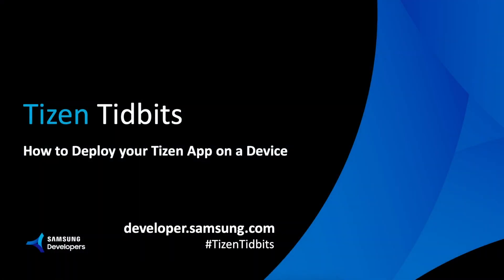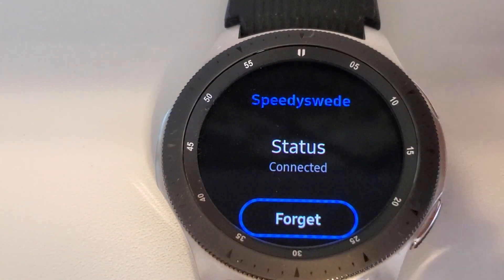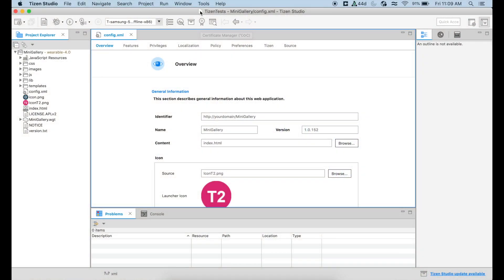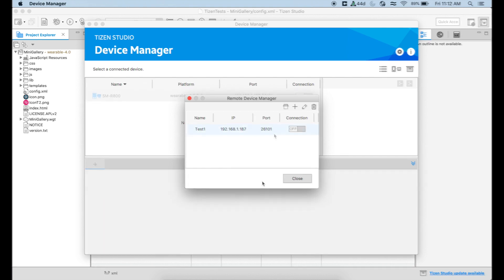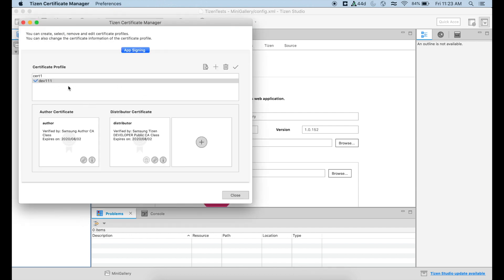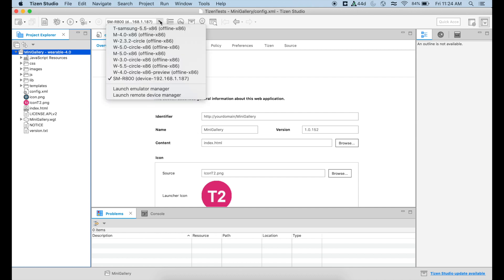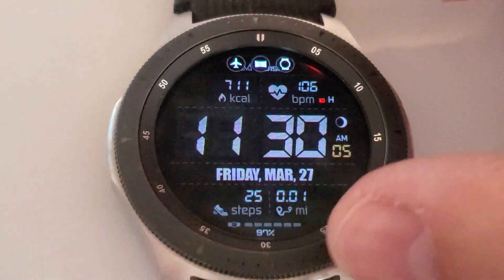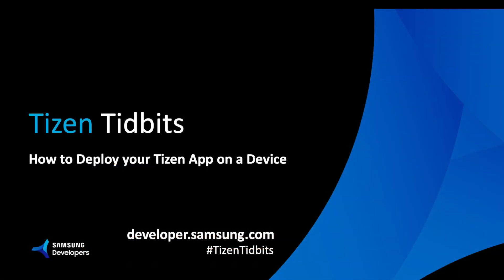Tizen Tidbits #8 - How to Deploy your Tizen App on a Device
In the latest video in the Tidbits series, we will see how to take your Tizen App and deploy it on a wearable device. This is particularly helpful if you want to test the watch sensors, or just figure out how your app acts in real life conditions.

Have questions? Post them in our forums